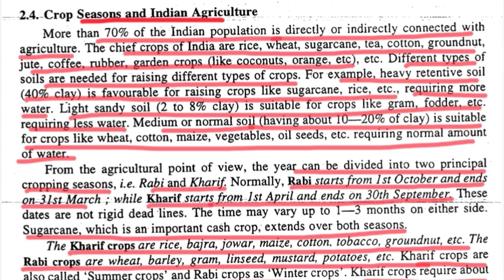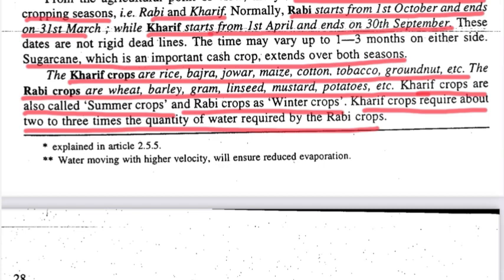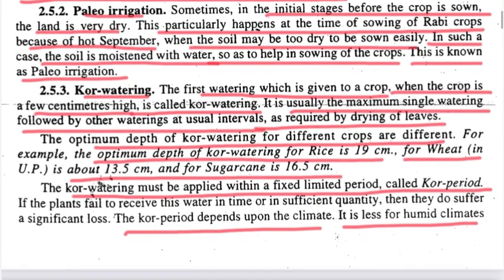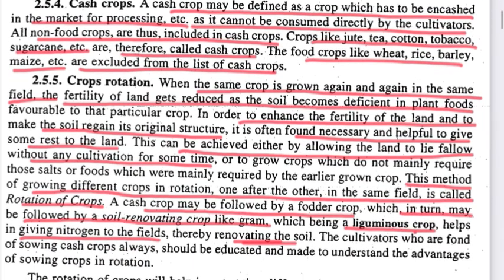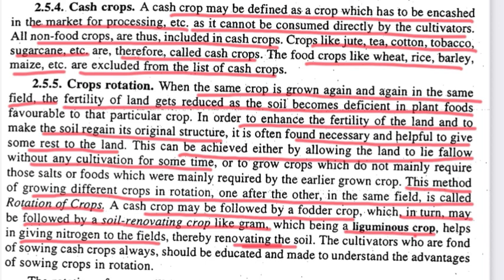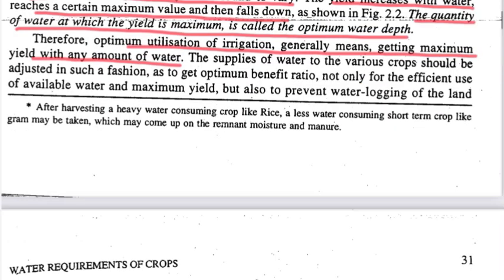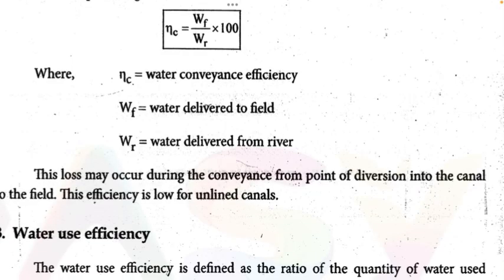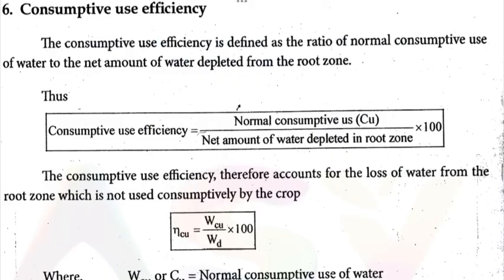TNPSC AE - Irrigation Engineering/Part - 6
TNPSC AE

IRRIGATION ENGINEERING

PART 6